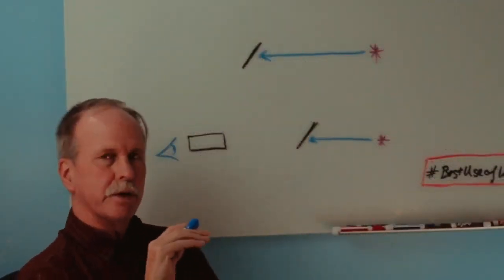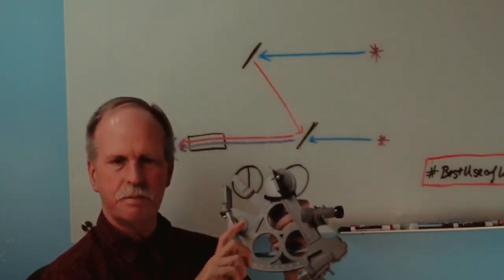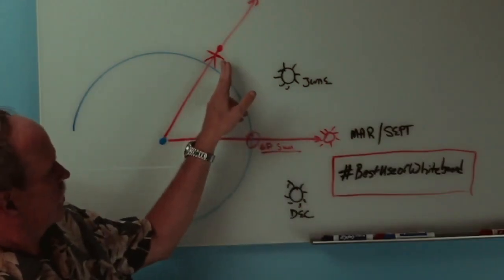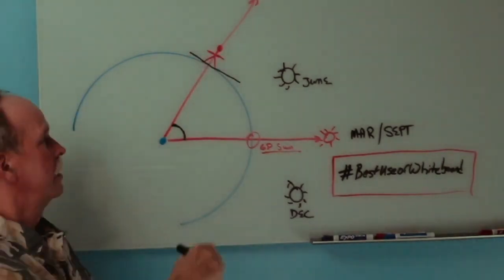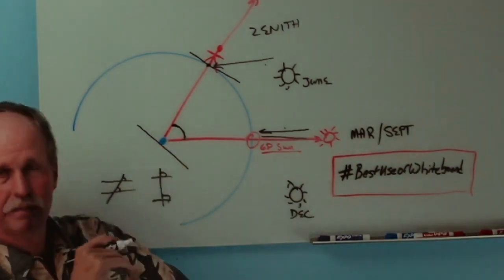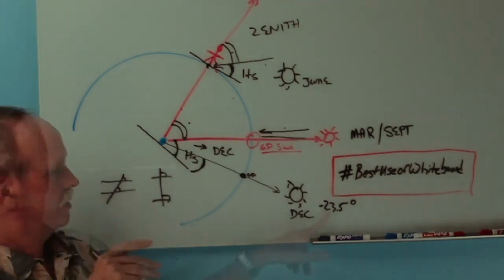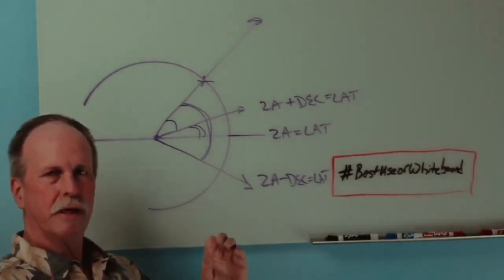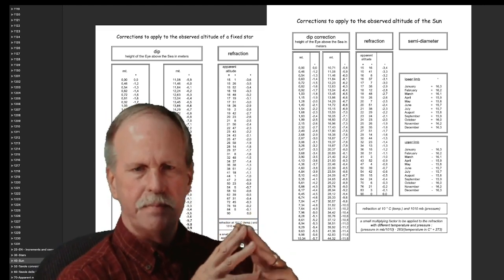The Mathematics of Navigation | The Sextant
Let's go over the basic mathematics of celestial navigation.